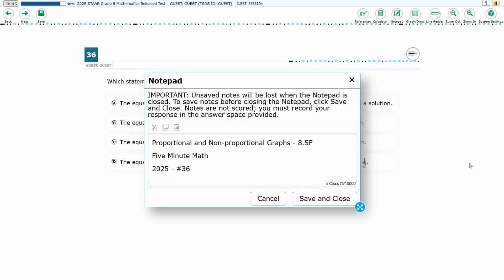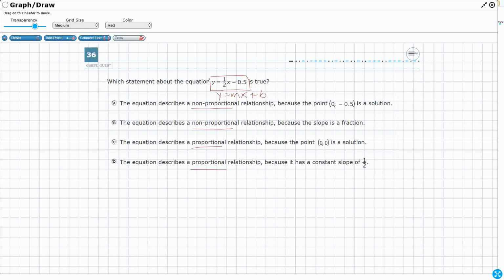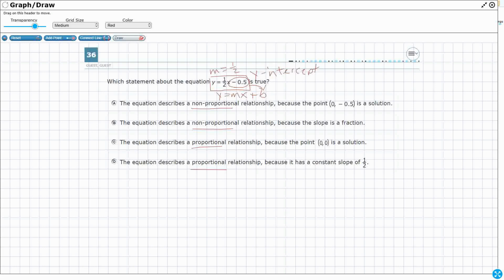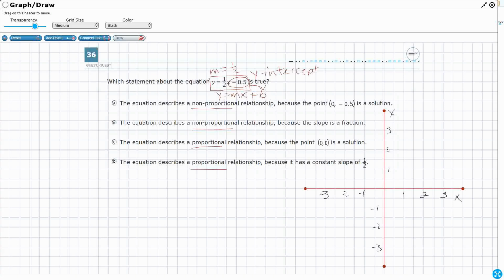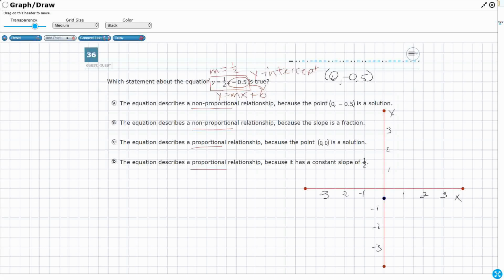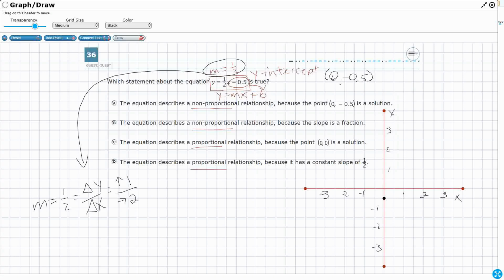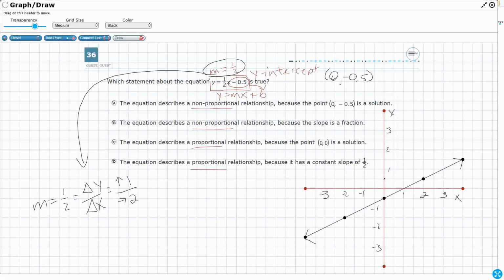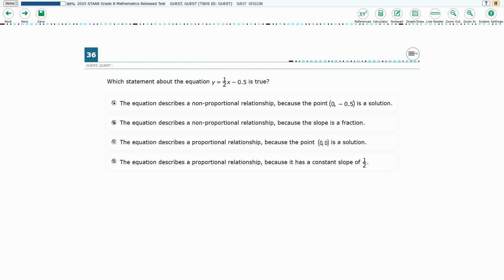8th Grade STAAR Practice Proportional and Non-proportional Graphs (8.5F - #8)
Practice distinguishing between proportional and non-proportional situations using tables, graphs, and equations in the form y = kx or y = mx + b, where b ≠ 0 with a test item from the 2025 STAAR test (#36 - 8.5F)